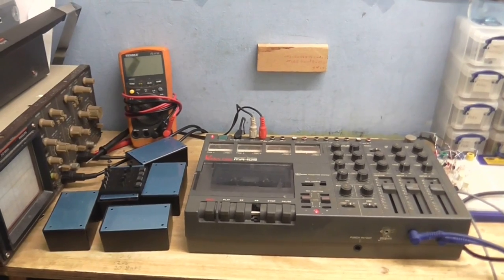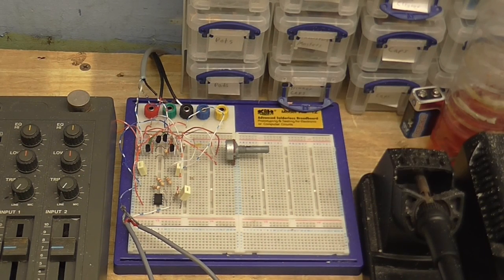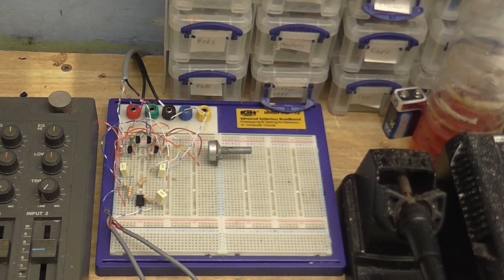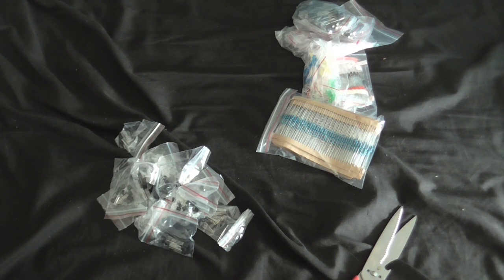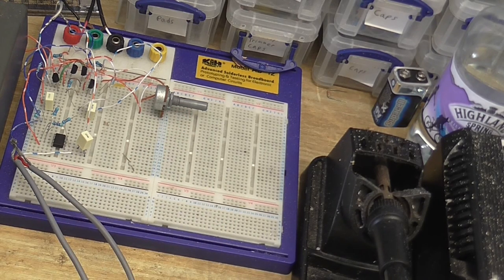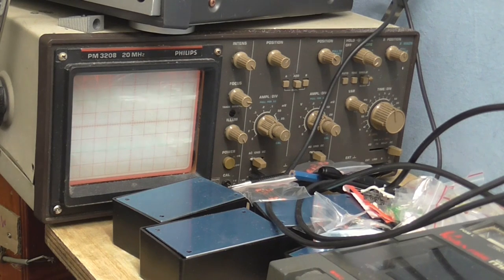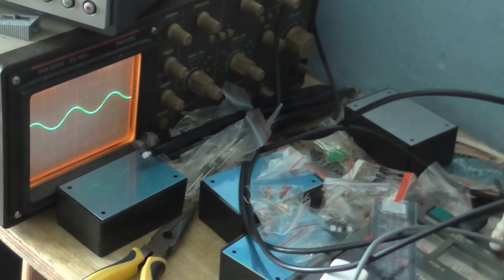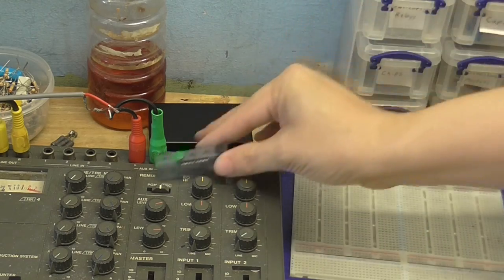CDC Electronic Workshop - Balanced Microphone Preamp part 2 of 2 (finally)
Final schematic is at the end of the video, please stop forming groups of adventuring parties to uncover the big secret schematic because it's right at the end of the video!  Sorry 'bout the rant, anyway, after goodness knows how long, the balanced mic preamp is finally done.  I think it works rather well, plus I have another preamp idea that I'm going to do in a future video.

Well, I MIGHT do another preamp video, I don't enjoy making electronics videos any more, I hate having to listen to myself drivel on about boring stuff while I edit these, and this is just not who I am now, I wanna do animation & music, not this.